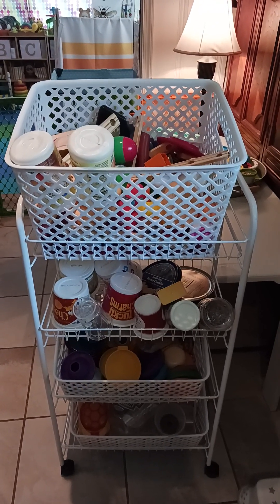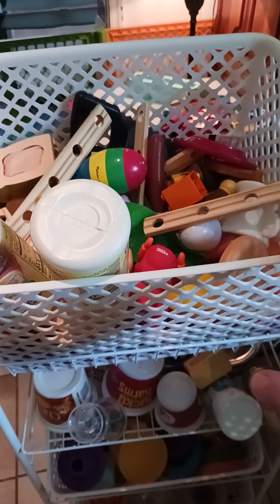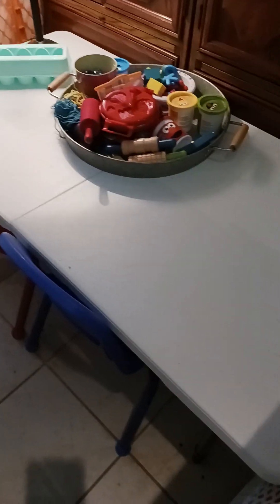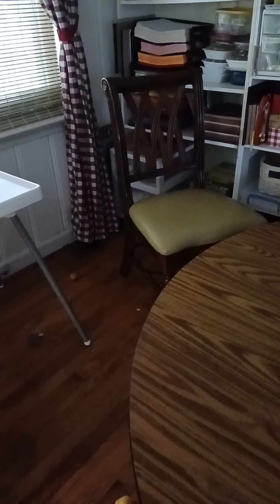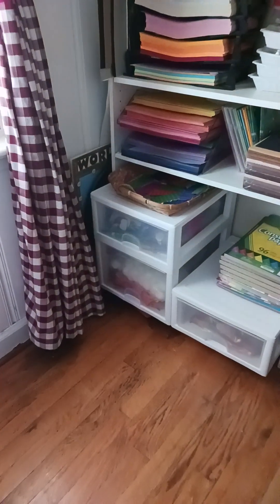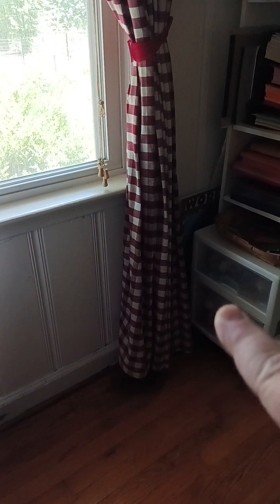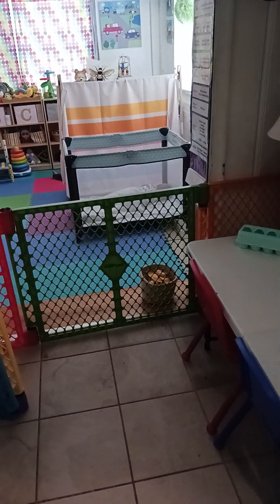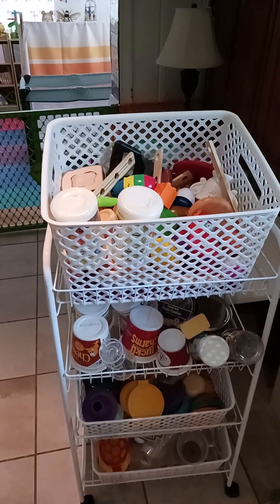A Quick Update on Recent Organization & Systems, 06-02-23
A quick update on my recent reorganization & systems,  06-02-23.